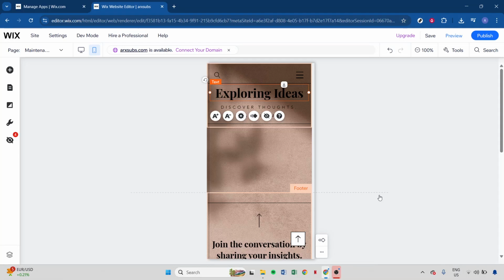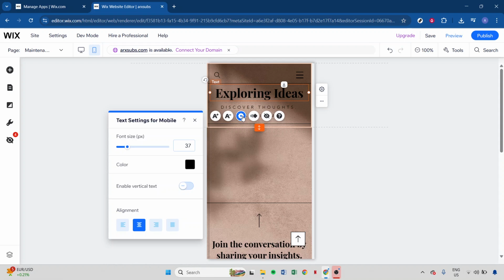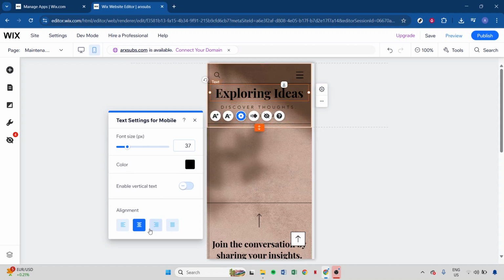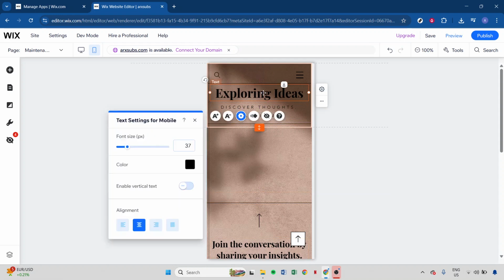How to Edit Text in Wix Mobile Editor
Want your Wix website to look perfect on mobile devices? 📱🌐 In this tutorial, we’ll show you exactly how to edit text in the Wix Mobile Editor so your content is readable and visually appealing on smartphones and tablets.

In this video, you’ll learn:
✅ How to access and navigate the Wix Mobile Editor
✅ Step-by-step process to edit text for mobile view
✅ Tips for adjusting font size, style, and spacing
✅ Pro tricks to ensure your mobile site looks professional

Perfect for Wix users, designers, and business owners who want a seamless mobile experience for their visitors.